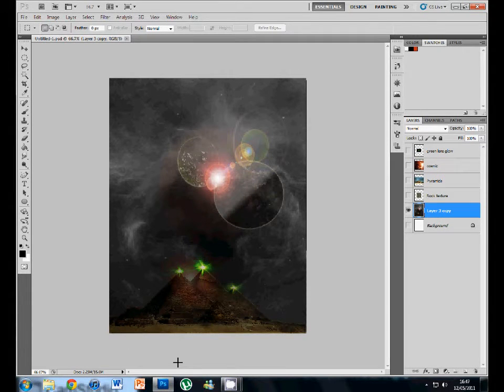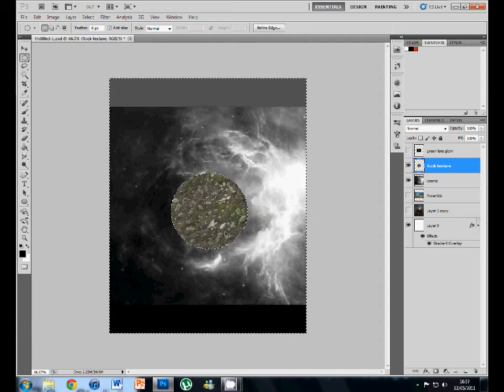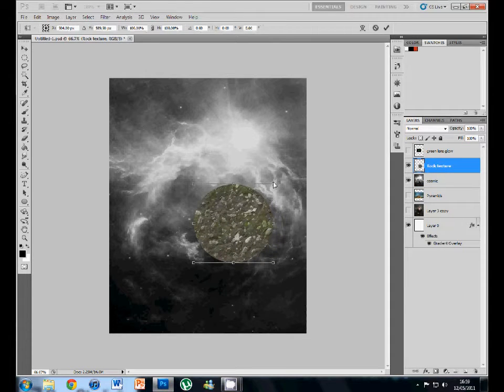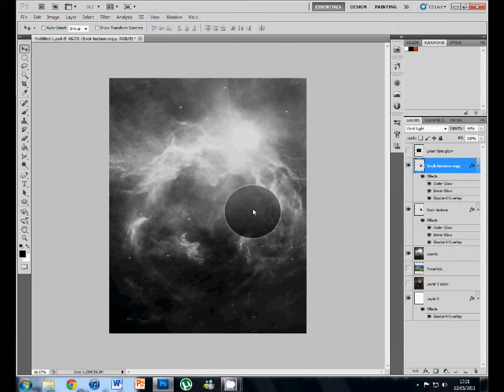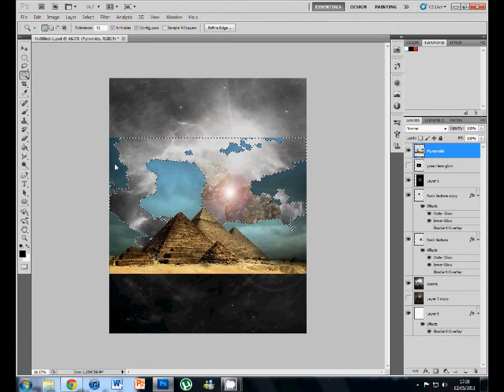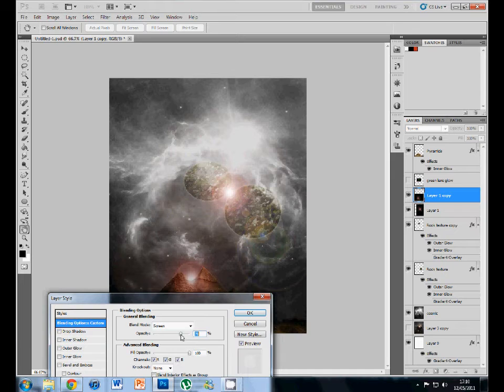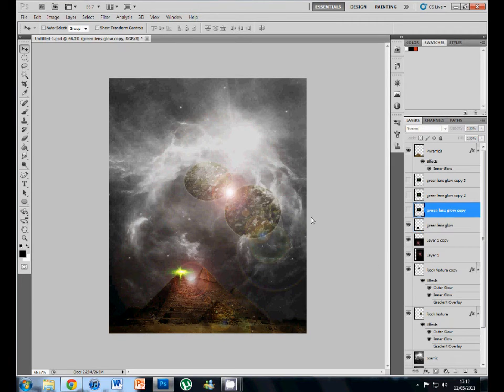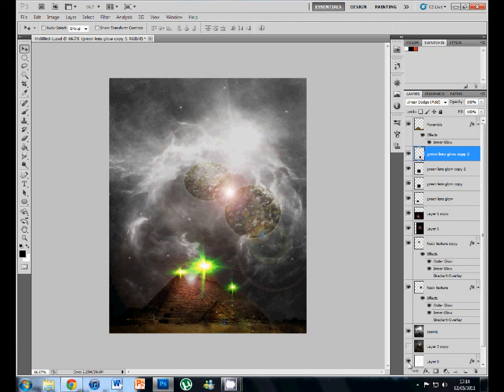cosmic tt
Rock texture-

Pyramids-

Cosmic background-

Green flare-